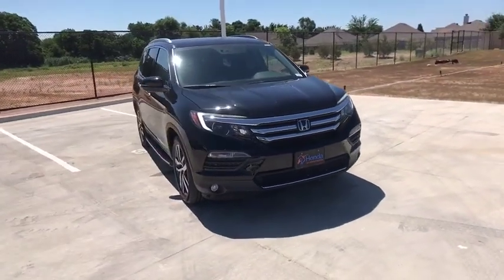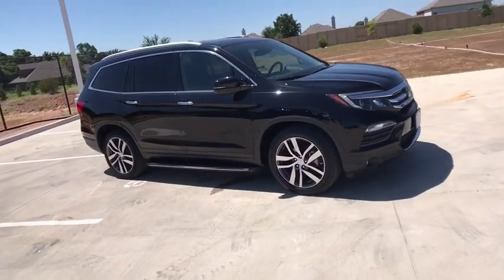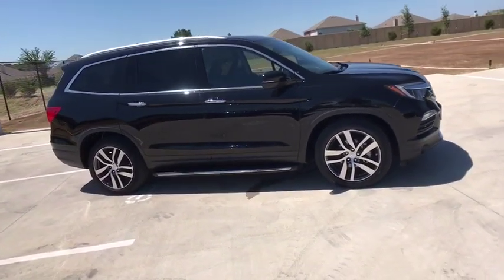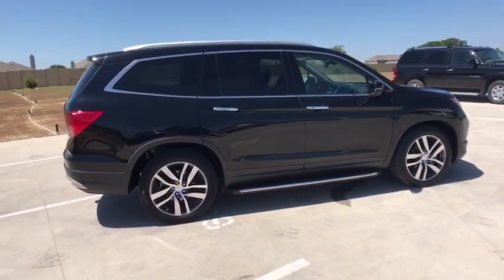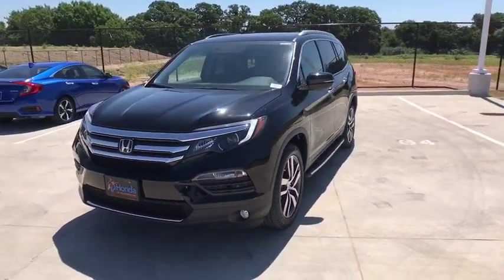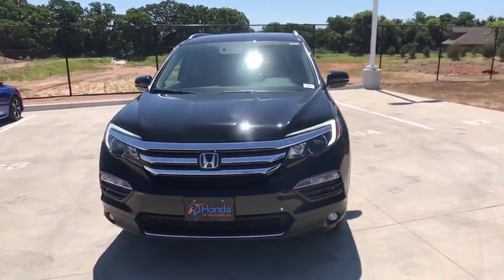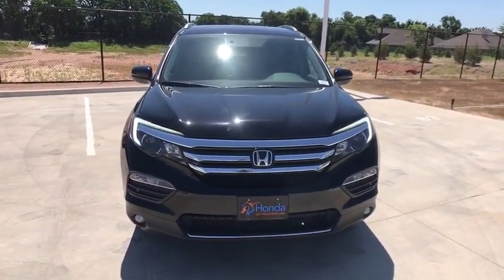2016 Honda Pilot Weatherford, Fort Worth, Arlington, Grapevine, Flower Mound H18041A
BLACK Used 2016 Honda Pilot available in Weatherford, Texas at Honda of Weatherford. Servicing the Fort Worth, Arlington, Grapevine, Flower Mound, TX area.

AWD.Recent Arrival! Odometer is 15043 miles below market average! CARFAX One-Owner. Clean CARFAX.Black 2016 Honda Pilot Elite Navigation AWD 9-Speed Automatic 3.5L V6 24V SOHC i-VTEC 19/26 City/Highway MPGCome by and visit Honda of Weatherford located at 851 W Interstate 20 in Weatherford, TX. We are the first Honda dealership in the Weatherford community! Just take Exit 406 off of I-20 and we are right off of the access road. Come see HOW we do business, we look forward to meeting you!